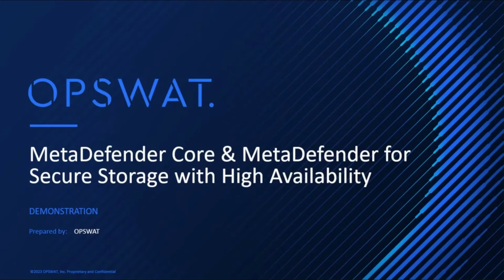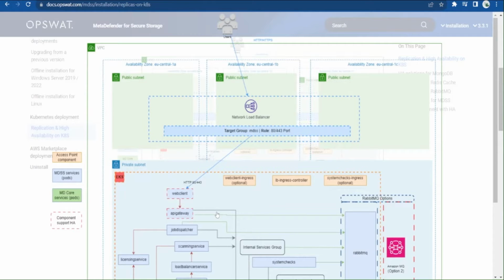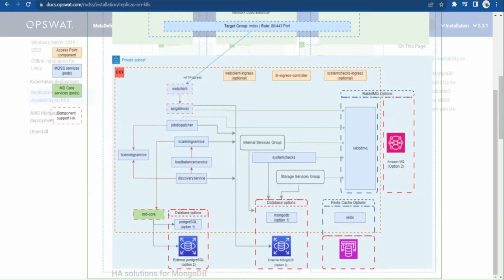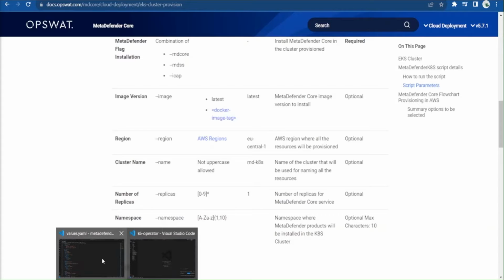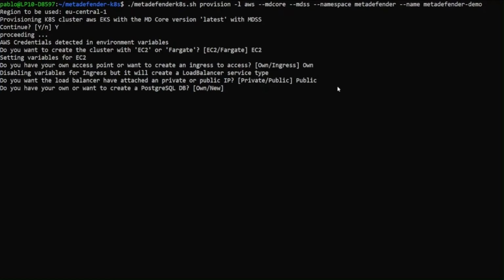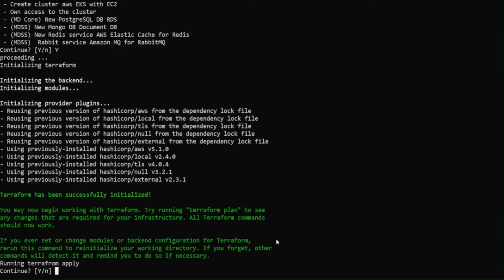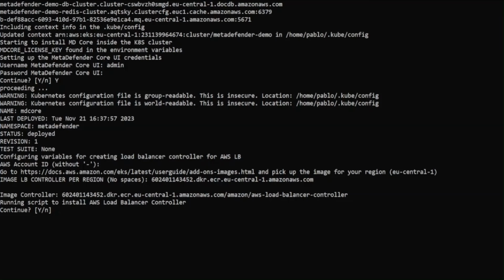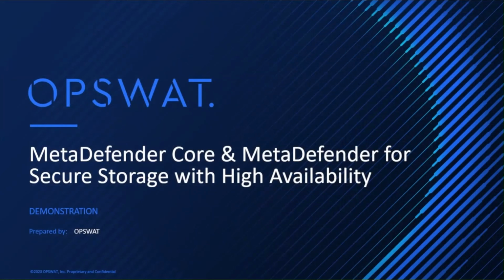Easily Set Up MetaDefender Core & Secure Storage with High Availability on AWS | OPSWAT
Discover how to easily provision MetaDefender Core and MetaDefender for Secure Storage with High Availability on an EKS cluster in AWS. This video demonstrates step-by-step instructions on setting up MetaDefender Core, an advanced malware prevention solution, and MetaDefender for Secure Storage in a Kubernetes environment. We explore the key components like load balancers, databases, RabbitMQ, Redis, and how to achieve high availability for these critical services using Helm charts, Terraform, and Amazon services.

MetaDefender Core and MetaDefender for Secure Storage help protect your system from zero-day threats and advanced malware using Deep Content Disarm and Reconstruction (Deep CDR) technology. Learn how to integrate advanced malware detection into your infrastructure with two replicas running in different nodes for optimal performance.

Stay protected from file-borne threats with OPSWAT's MetaDefender Core and secure your web portals, apps, and data storage.